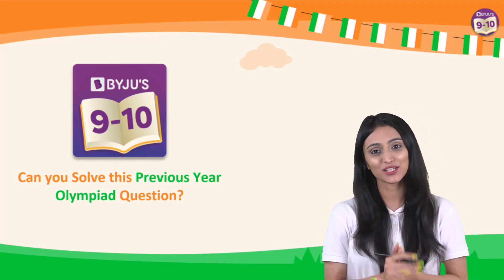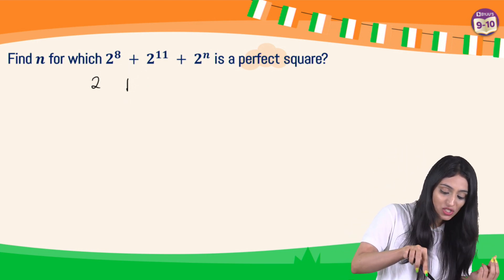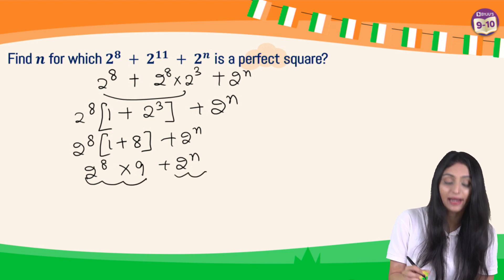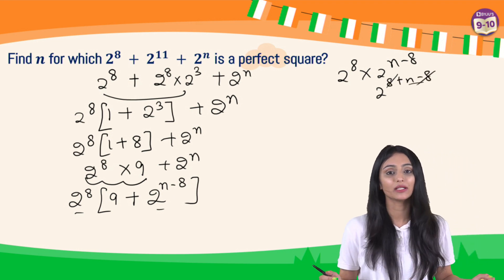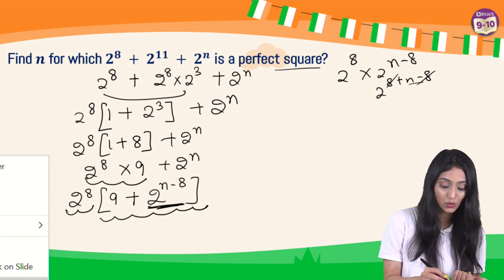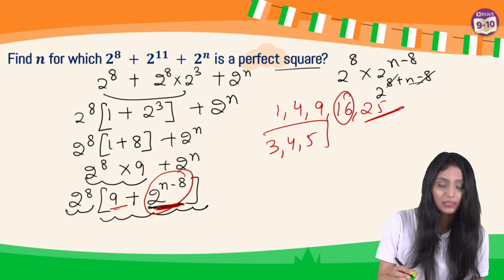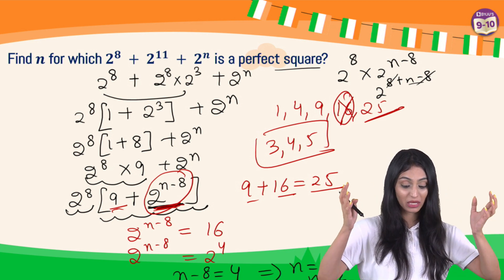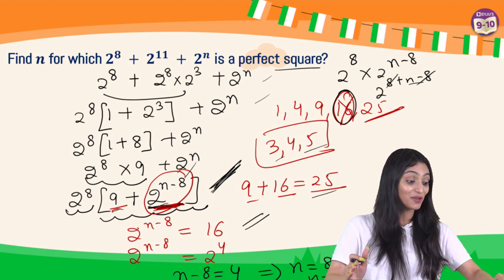Can You Solve this previous year IIT JEE Question? | Question Of The Week | BYJU'S - Class 9 & 10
💸 Cash Rewards
🏆 Be an All-India Rank

Welcome to the session on "Question of the week". In this session, Khushbu Ma'am will be solving the previous year's Olympiad questions which will help you understand the key concepts

00:00 Can You Solve this previous year IIT JEE Question?
0:15 Question and Solution